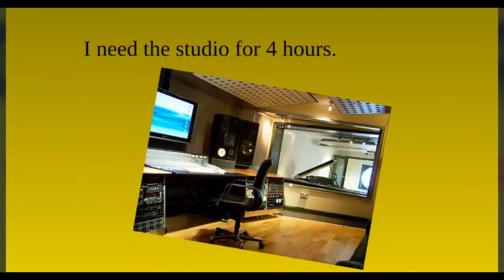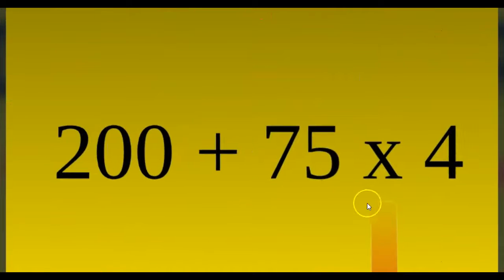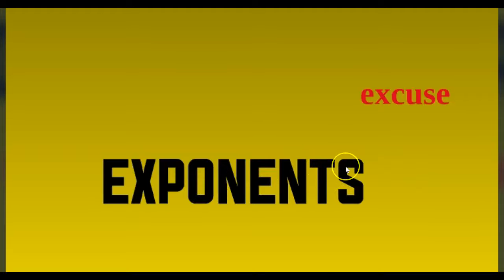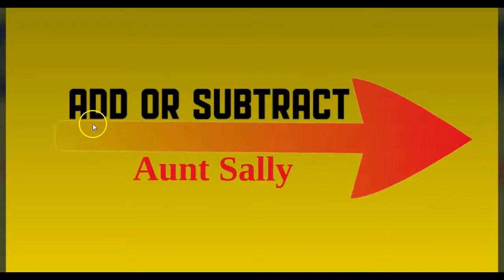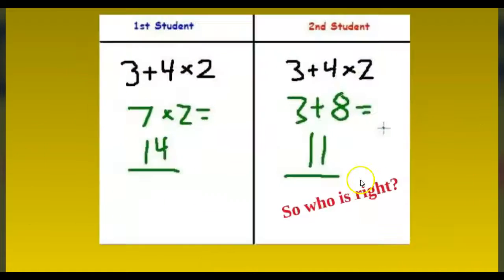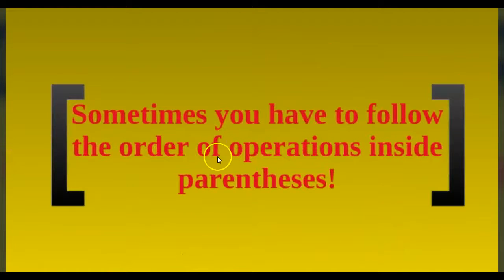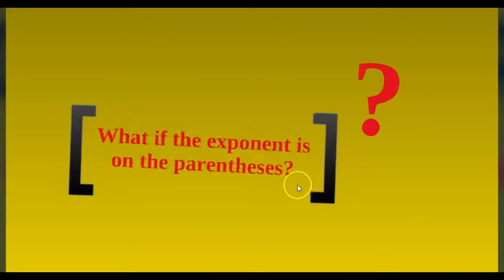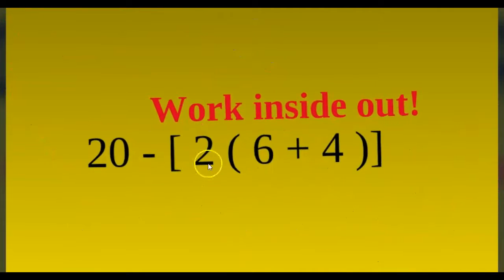Order of Operations